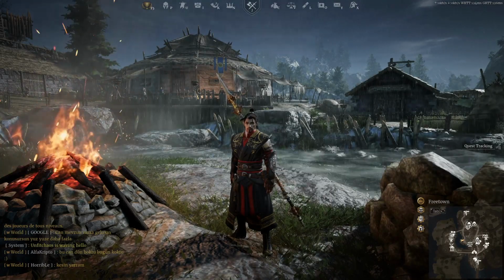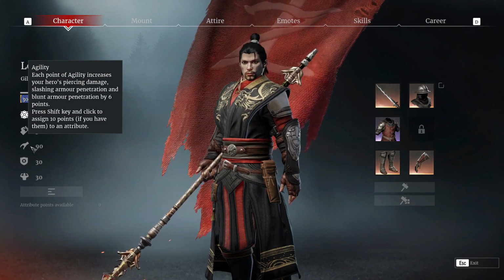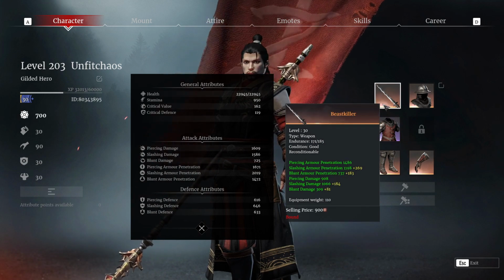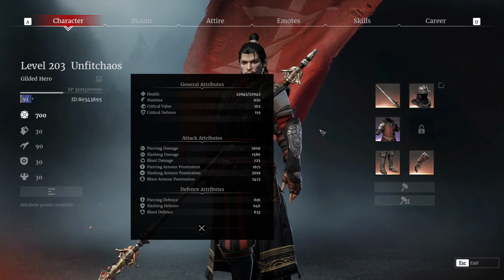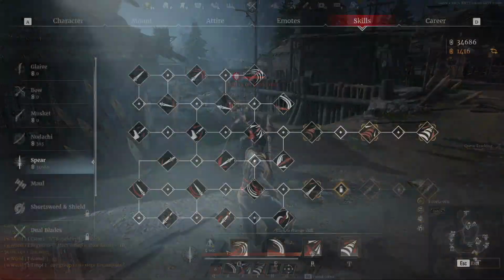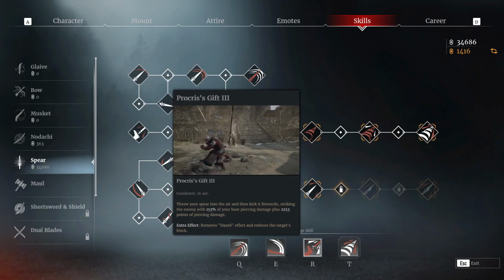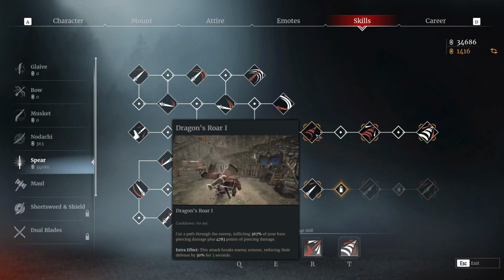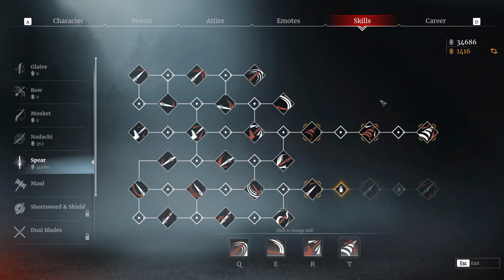My Guide to Playing Spear - Conqueror's Blade Warlord Guide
Time Stamps:
0:00 - Intro
0:17 - Attributes
1:04 - Equipment
2:58 - Skills
6:00 - How to Play
8:16 - Outro

Music